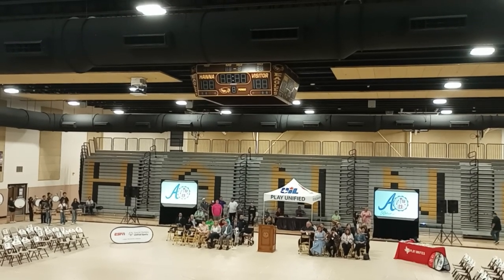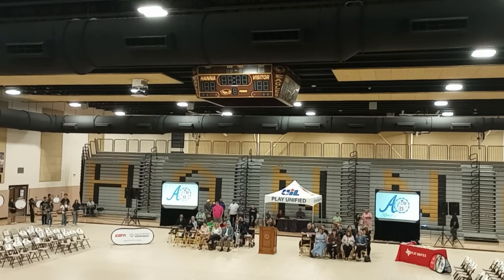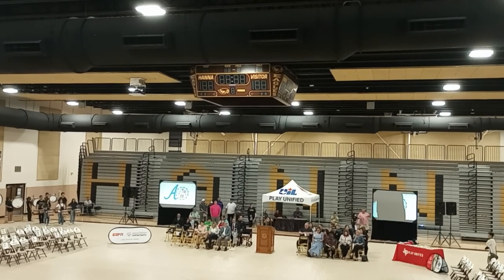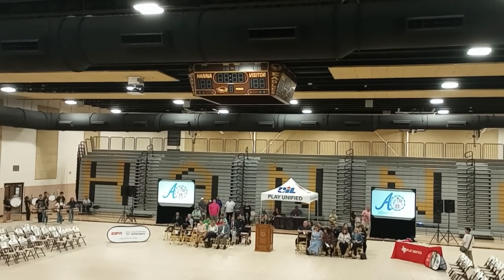November 9, 2022